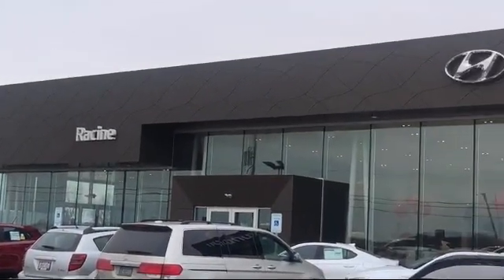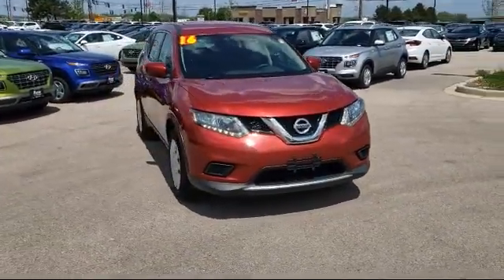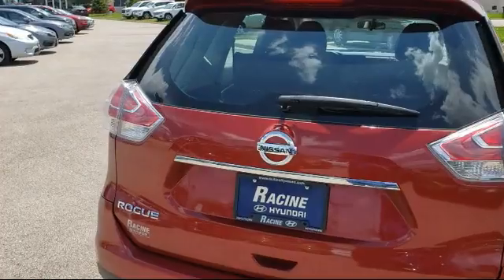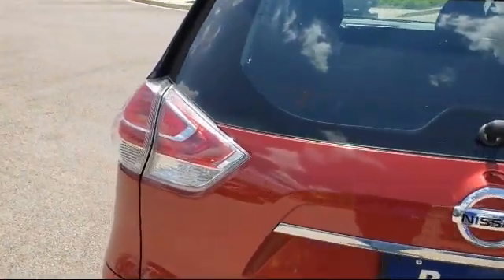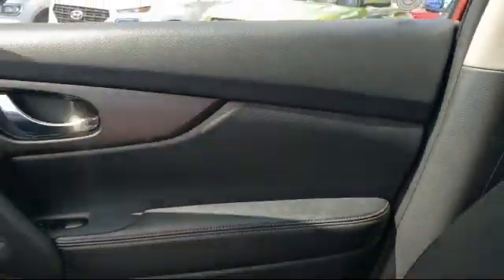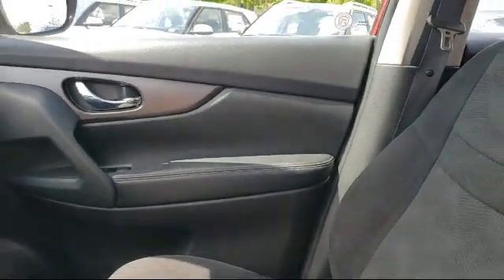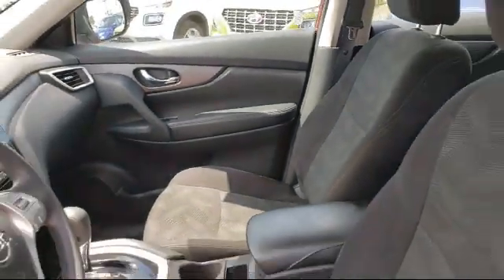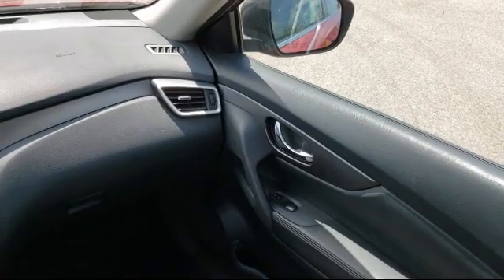2016 Nissan ROGUE S Racine Milwaukee Kenosha Janesville Burlington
2016 Nissan ROGUE S Stock Number: GC798586 Vin:5N1AT2MTXGC798586.

Racine Hyundai
13313 Washington Ave